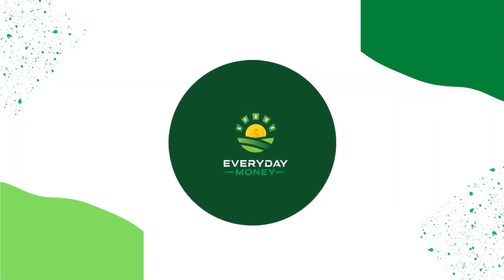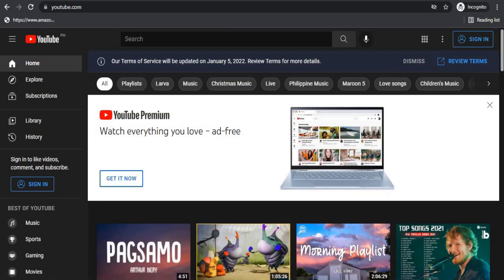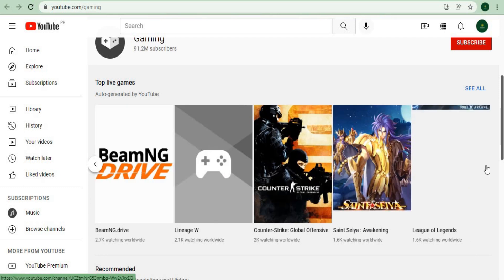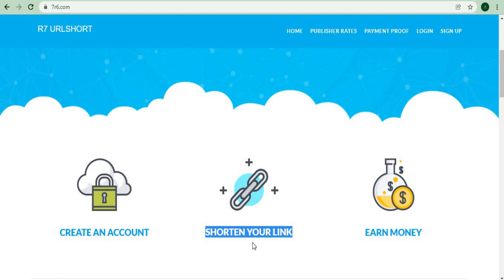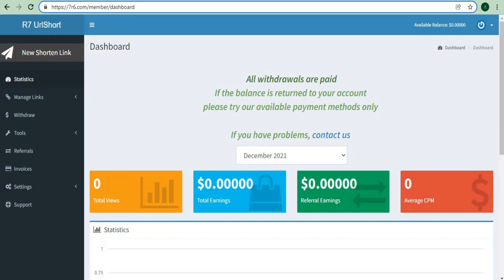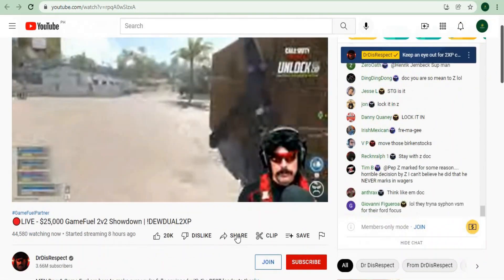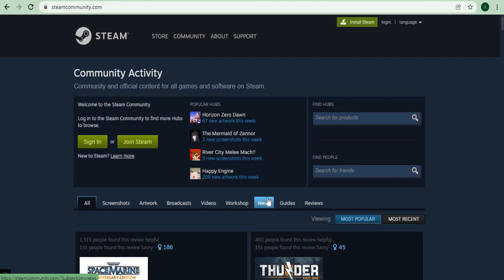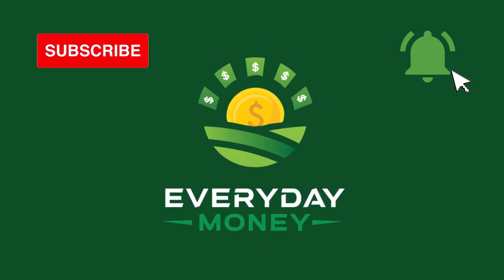Make $80.00 Per 10 Minutes For Watching Videos (Make Money Online 2022)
In this video, I’ll show you how to make money online by watching videos. This is a tutorial on how to make money online. This is perfect for beginners. This is available worldwide.

On Everyday Money, I will be helping you reach your goals by showing you how to make money online with tutorials of earning money from home. I will also be showing you the newest ways on how to earn money online with in depth strategies and methods. Everyday Money is the best finance channel on YouTube! Disclosure: